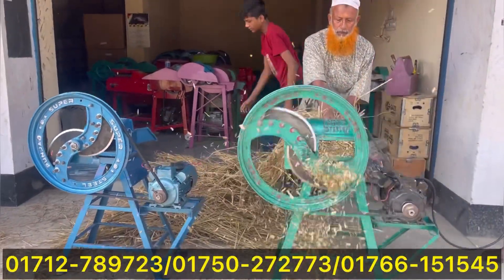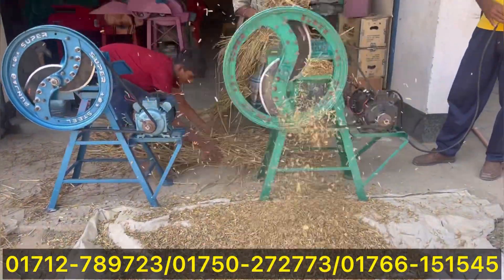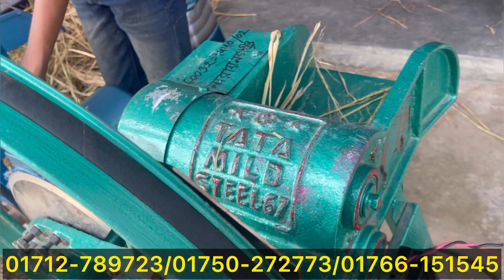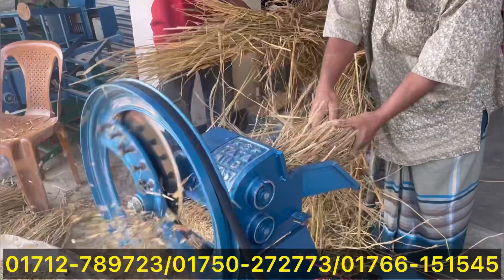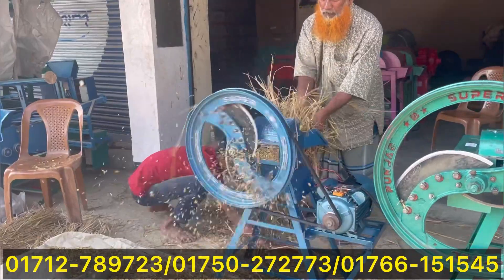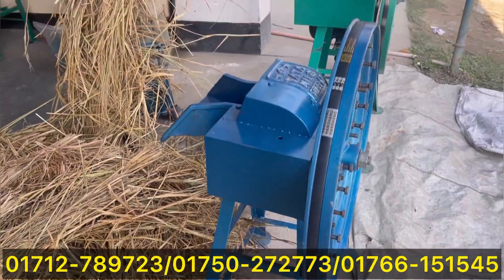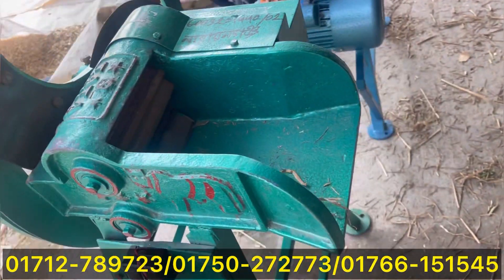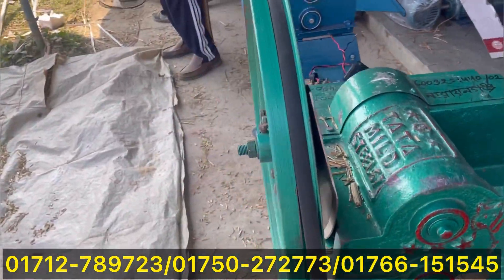২০২৩ সালের নতুন মডেলের টাটা ৬৭ খড় ও ঘাস কাটার মেশিন,Tata 67,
খড় ও ঘাস কাটা মেশিনের দাম দেখুন,TATA 67,পাকচং ও নেপিয়ার ঘাস কাটা মেশিন,শুকনা খড় কাটার
**মডেল - টাটা ৬৭ কভার-দাম:-২২৫০০ টাকা।
**মডেল- টাটা ৬৭ কভার বাদে দাম:-১৮৫০০ টাকা।
*মডেল- টাটা ৭৭ দাম-২১০০০ টাকা।
*মডেল- টাটা ৬৭ গরু মার্কা, দাম-২৫০০০ টাকা।
**মটর - 1/1.5/2 ঘোড়া।

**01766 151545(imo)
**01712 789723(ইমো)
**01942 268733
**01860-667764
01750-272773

✅সবচেয়ে দ্রুত Delivery 48 ঘন্টায় সারা বাংলাদেশ.!! অর্ডার করতে কল করুন: 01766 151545/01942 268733​
আপনারা যারা আগ্রহী ক্রেতা তারা যোগাযোগ করবেন.
অফিস:- সরাসরি আমাদের সাথে যোগযোগ করতে চাইলে -
ঠিকানা:-মেহেরপুর ডিজিটাল মেশিনারীজ।
কলেজ মোড়,মেহেরপুর সদর মেহেরপুর ।
মোবাইল:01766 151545// 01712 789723//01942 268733